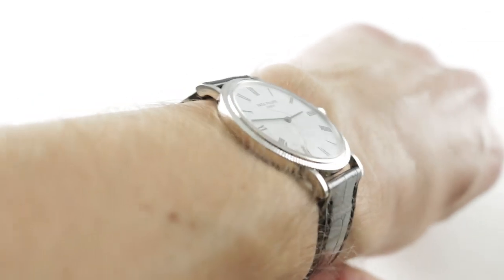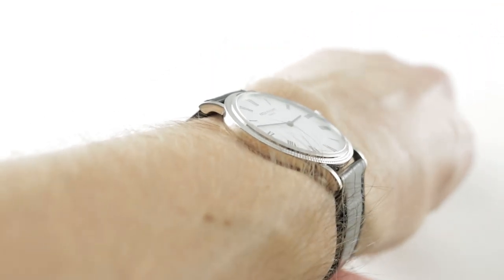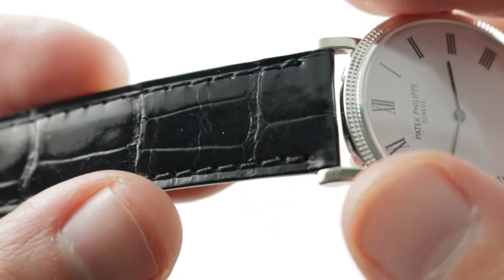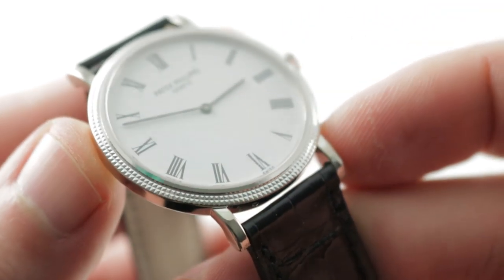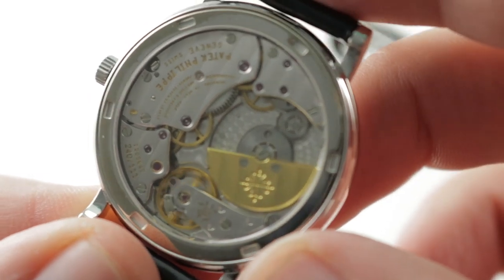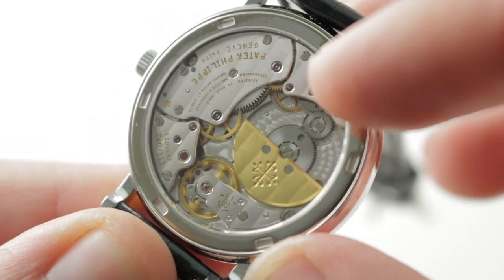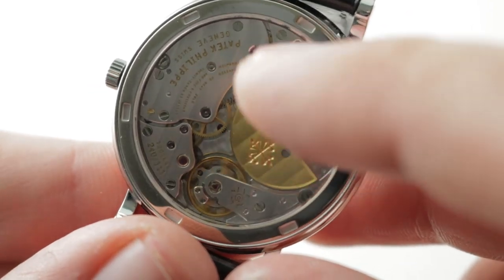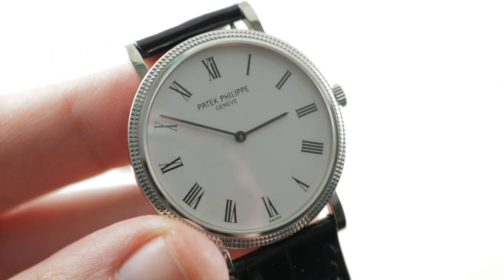Patek Philippe Calatrava Automatic 5120G-001 Patek Philippe Watch Review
This hobnail bezel Patek Philippe Calatrava 5120G-001 is encased in 35mm of white gold surrounding a white dial on a black alligator leather strap. Features of this Patek Philippe Calatrava include automatic Patek Philippe caliber 240, hours, and minutes.

For complete details, watch the full Patek Philippe Calatrava review by Tim Mosso!